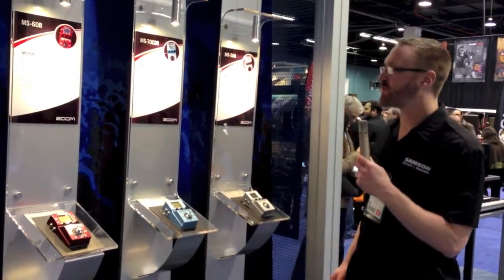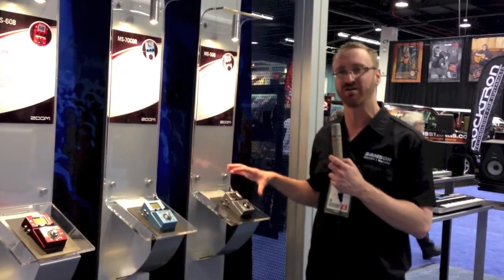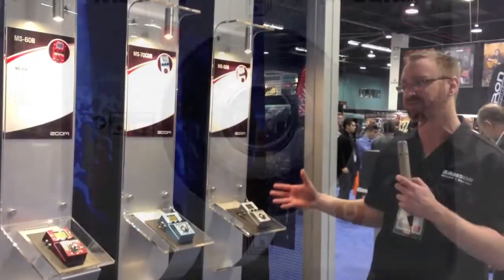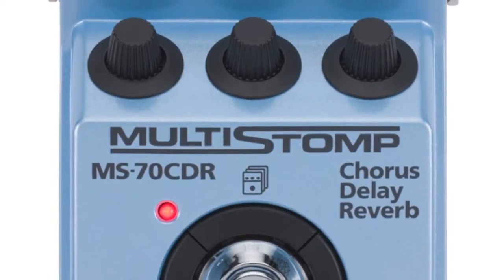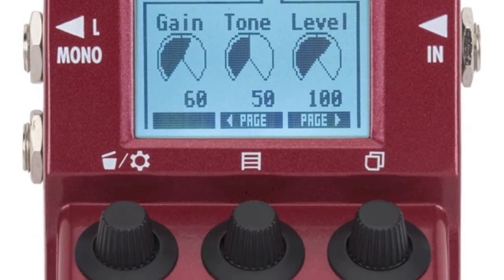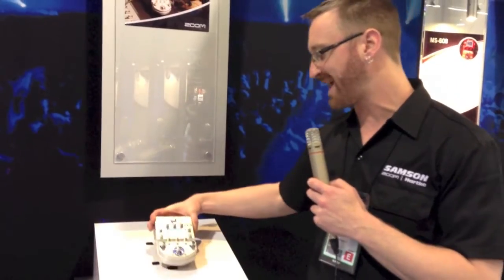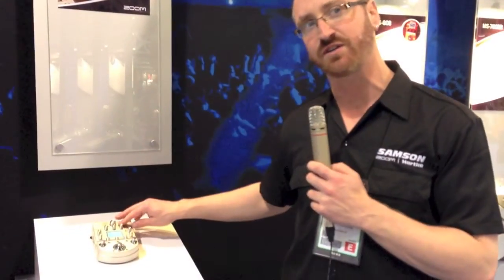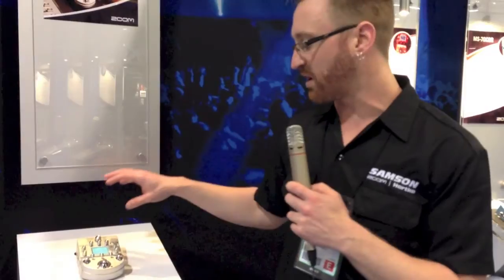Zoom Demonstrates Its Line of MultiStomp Guitar Effects Pedals at Winter NAMM 2013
At winter NAMM 2013, Zoom announced a number of MultiStomp Guitar Pedals for electric, bass, and acoustic guitar players. In this video, Brian shows us the MMS-50G, a guitar effects pedal, the MS-70CDR, a multiStomp chorus / delay / reverb pedal, and the MS-60B, a multiStomp bass pedal. He also demonstrates the A3, a pre-Amp and effects pedal for acoustic guitars.